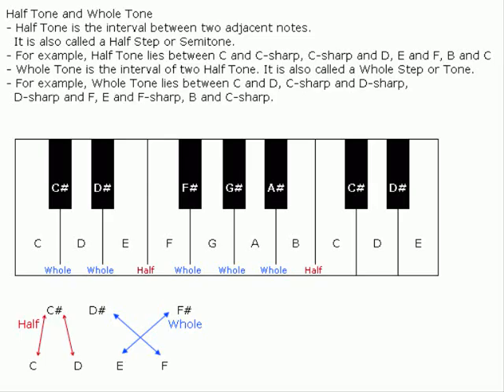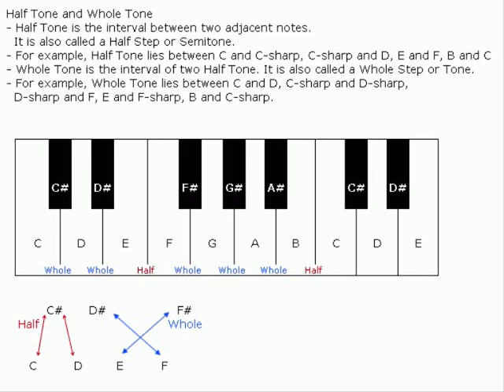Piano Tutorial - Part 10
Half Tone and Whole Tone